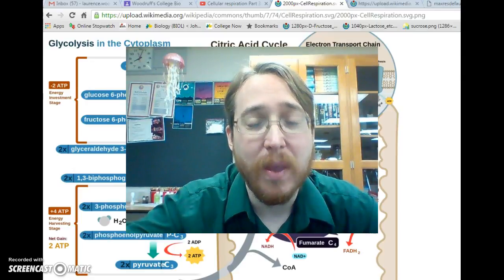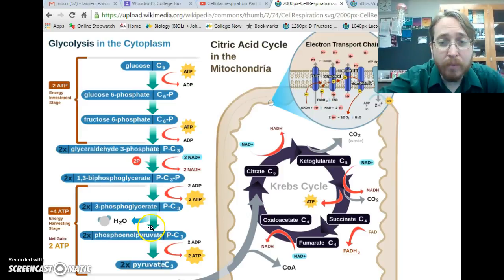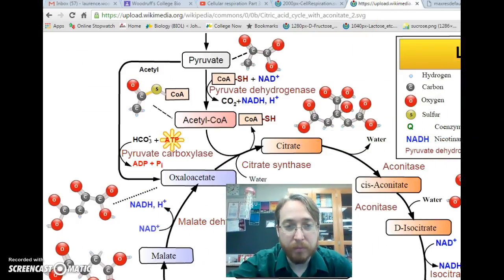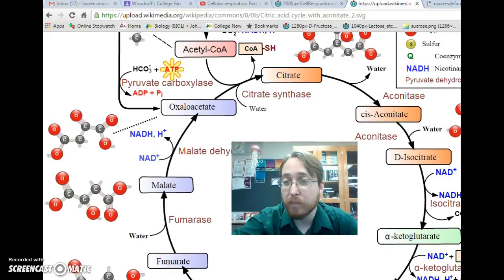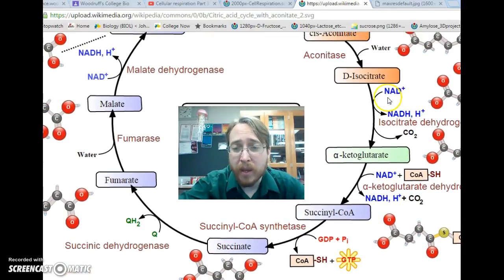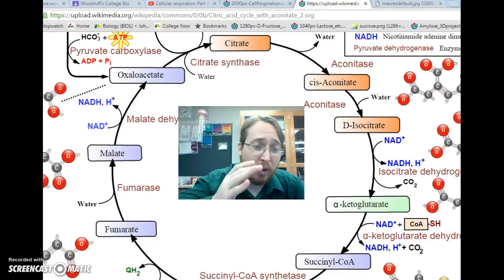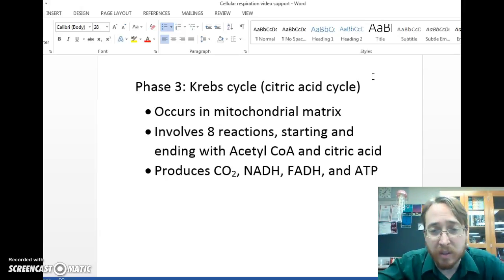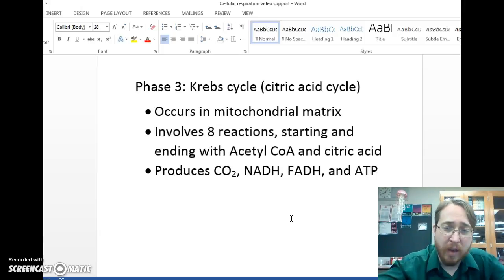Cellular respiration, part 5: Phase 3: Citric acid cycle